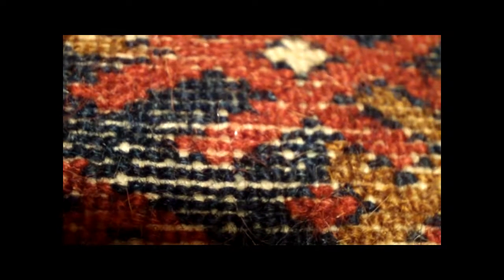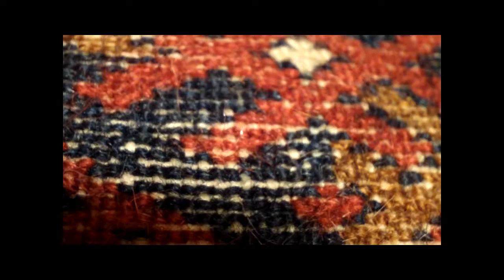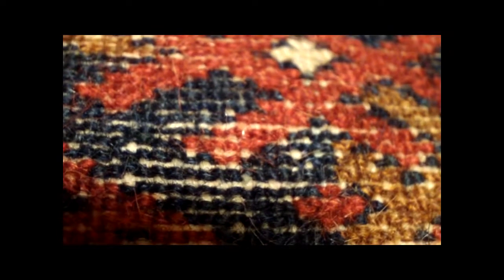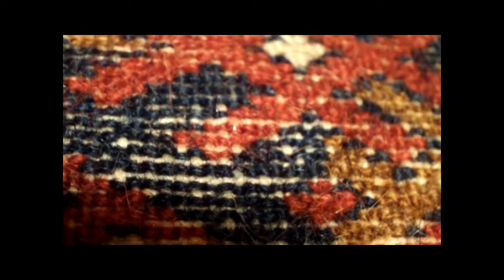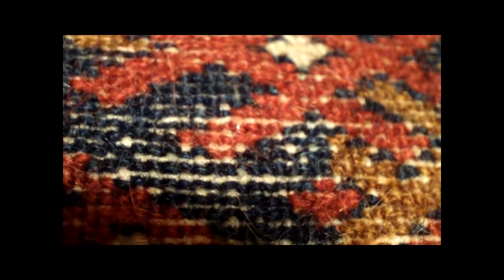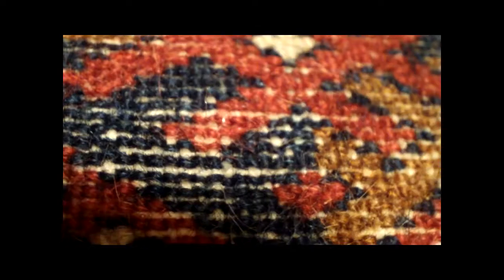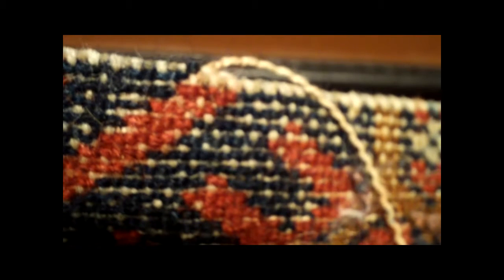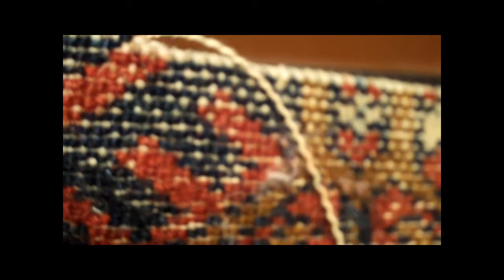Persian Yomud Rug Structure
Persian Yomud Rug Structure, Persian Yomud Rug Structure